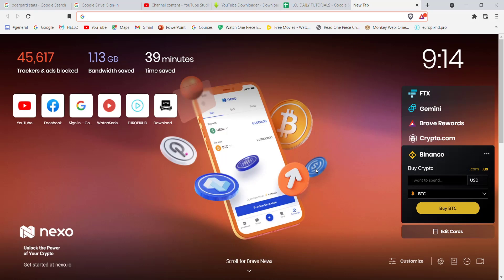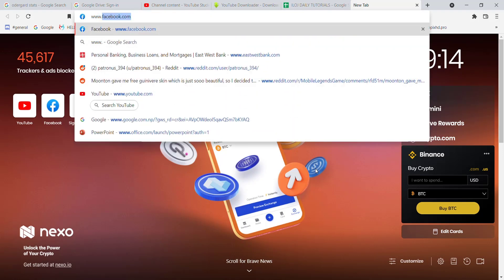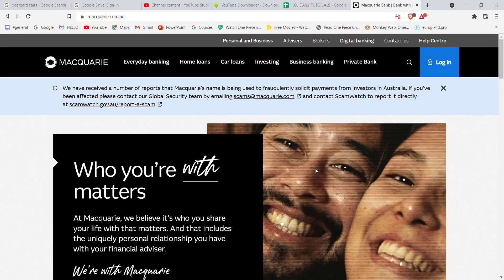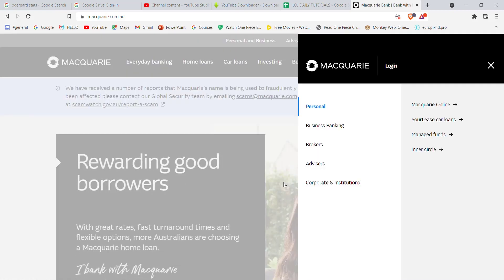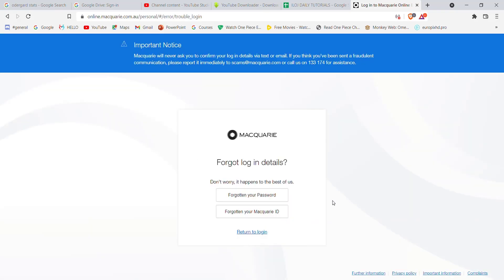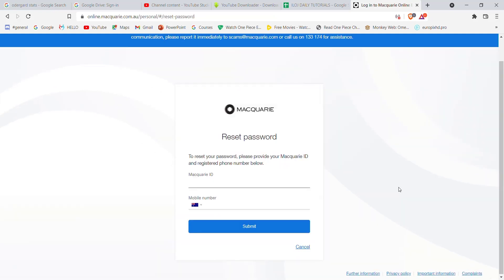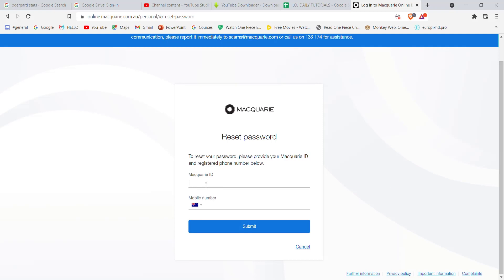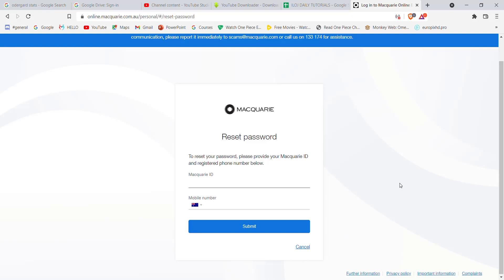How To Reset The Password Of The Macquarie Bank Account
In this video I will guide you in quick easy steps to RESET your PASSWORD on the macquarie bank account.

Steps:
1. Make sure that you are connected to the internet.
2. OPen up a web browser and type in
3. CLick on the login button on the top right corner of your screen.
4. CLick on the internet banking option.
5. CLick on the forgot your login details option.
6. CLick on the forgot password option.
7. FIll in the required credentials and click on submit.